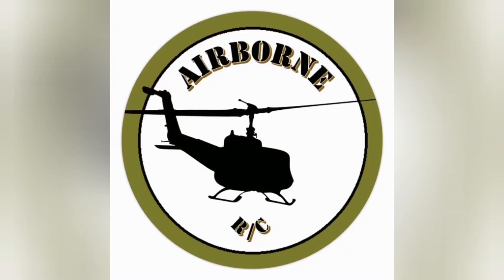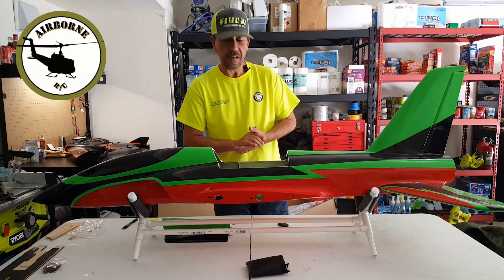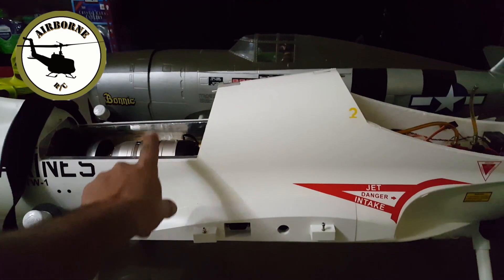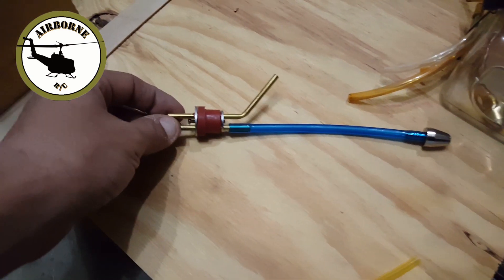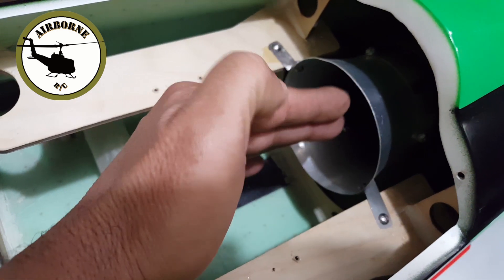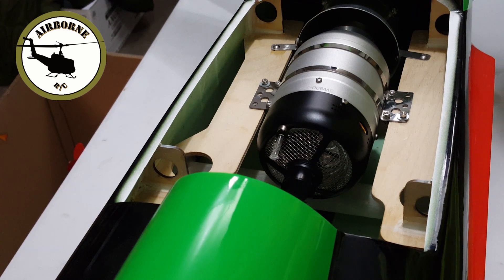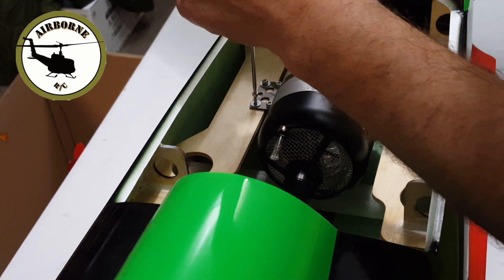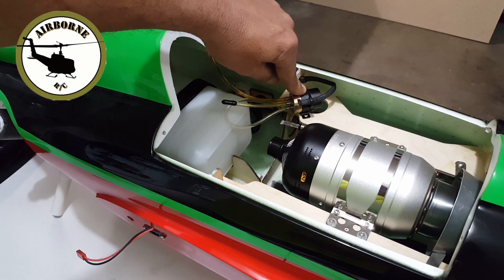Arowana Build Series #1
starting off the building series with thoughts of part placement with regard to CG, fuel system inspection and installing the turbine and pump